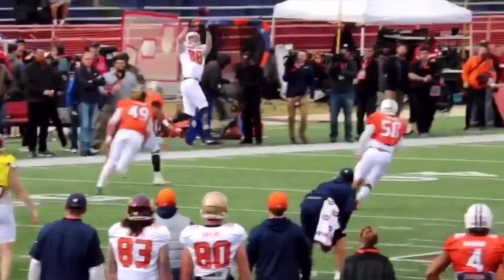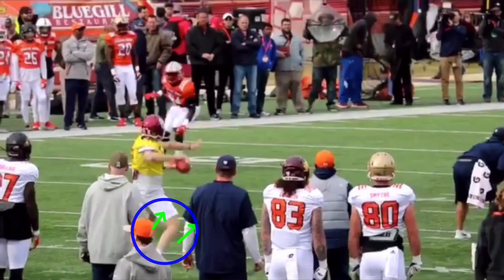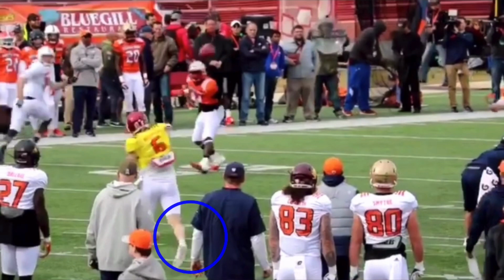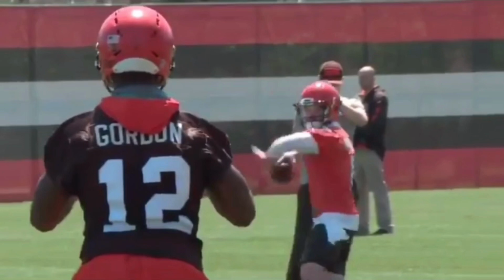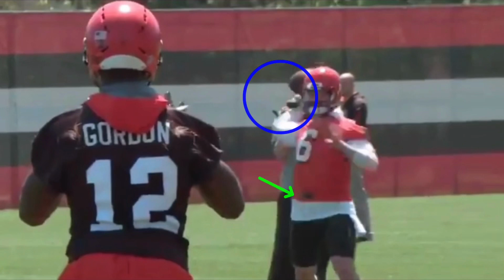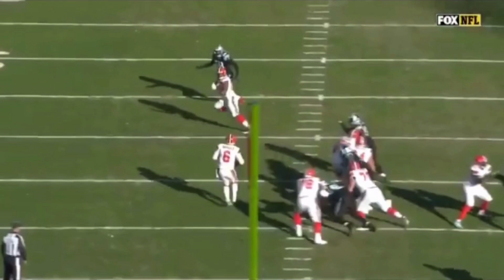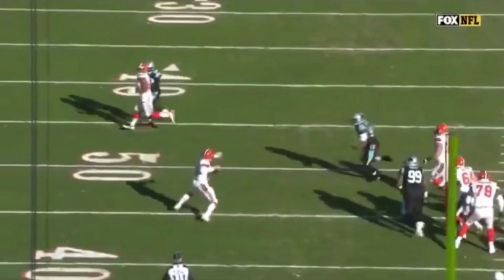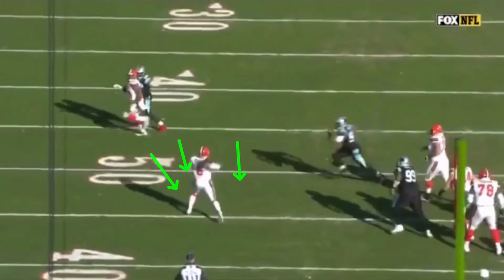Baker Mayfield Throwing Mechanics Breakdown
In this video I breakdown BAKER MAYFIELDS THROWING MECHANICS.We talk about the proper upper body throwing mechanics and the proper lowEr body mechanics. Also we talk about how to make an off platform throw. I hope you enjoy!